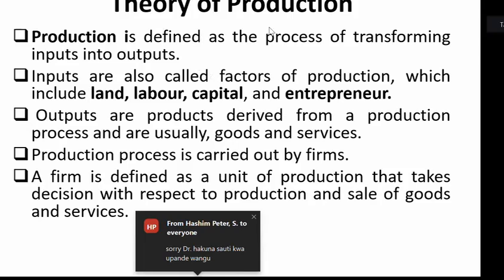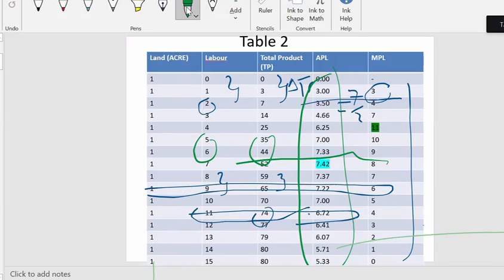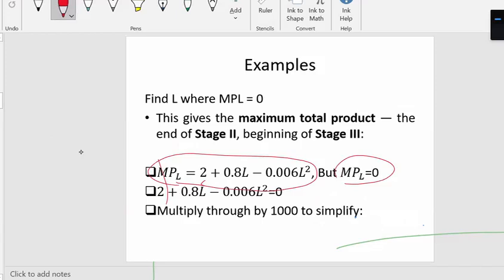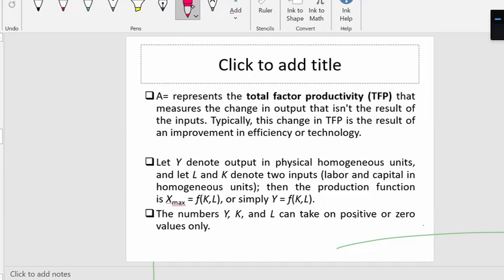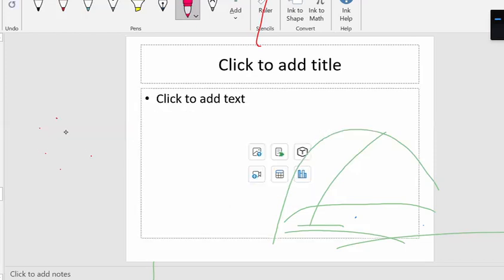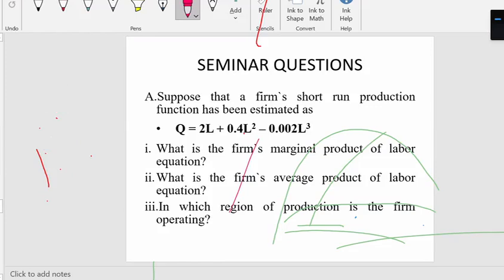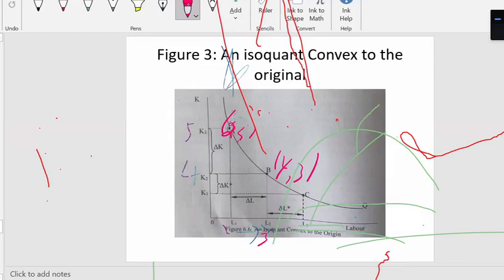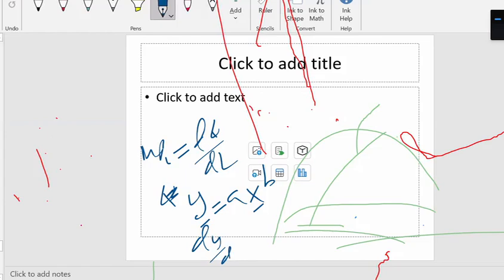MBA - Theory of Production Lecture - Managerial Economics _23 April 2026